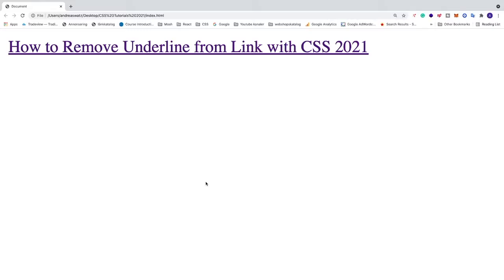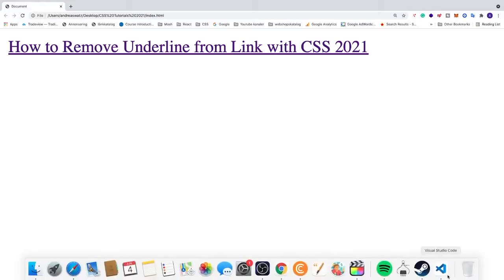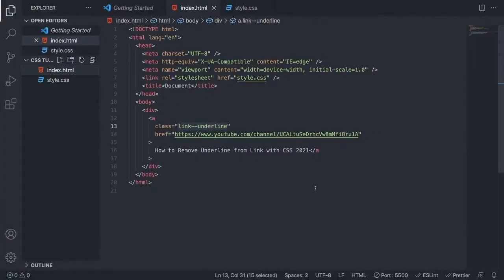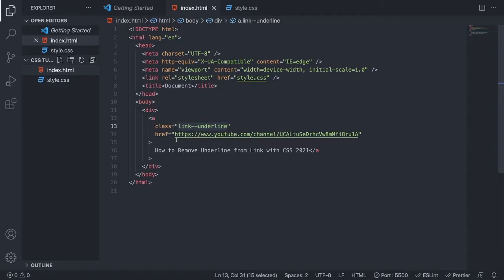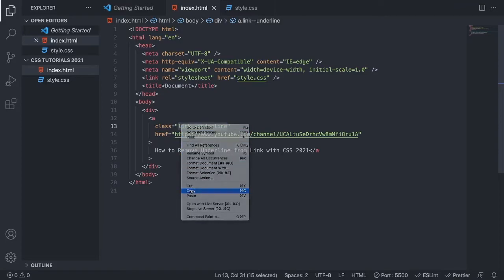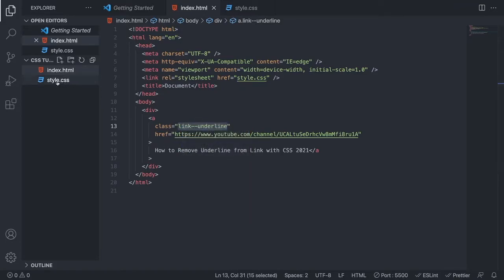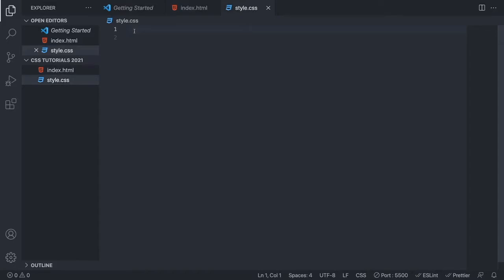How to Remove Underline from Link with CSS 2021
How to remove the underline from a link in HTML using CSS in 2021 fast and easy.

You can choose to target all links or just select specific links by targeting different classes.